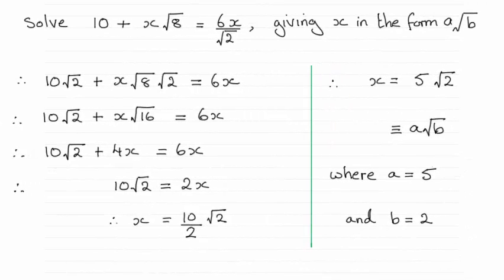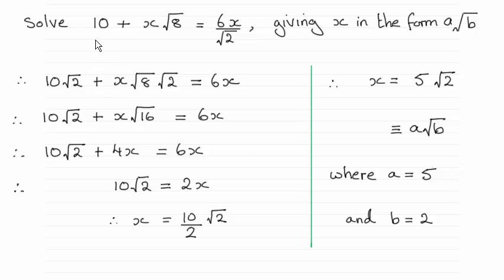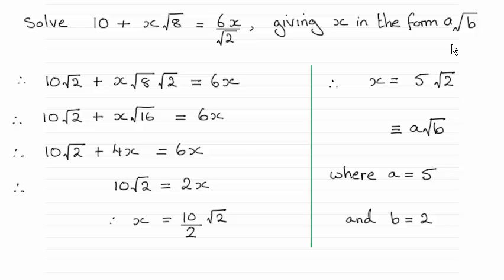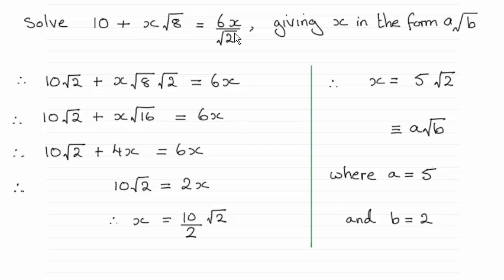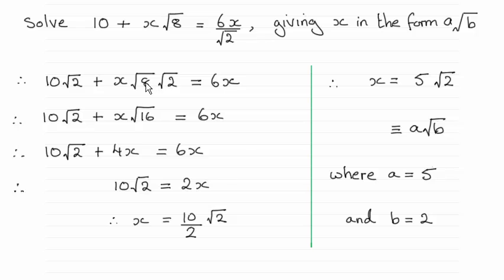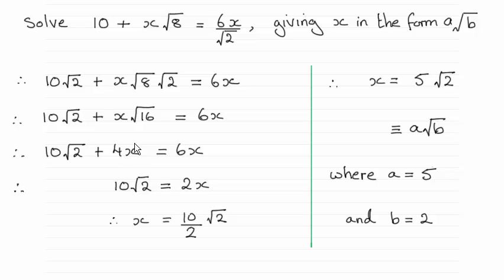Edexcel Core Maths C1-R June 2014 Q5 : ExamSolutions Maths Revision